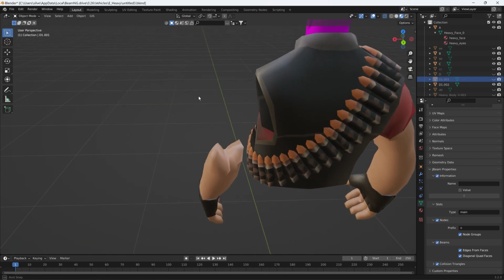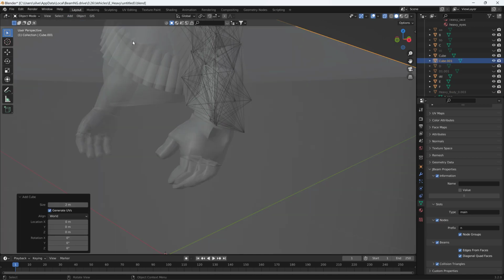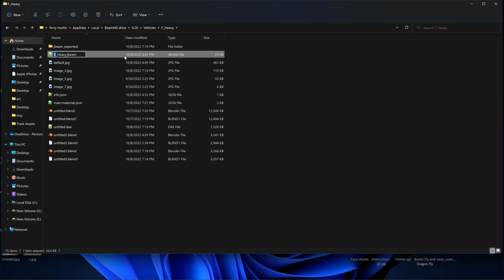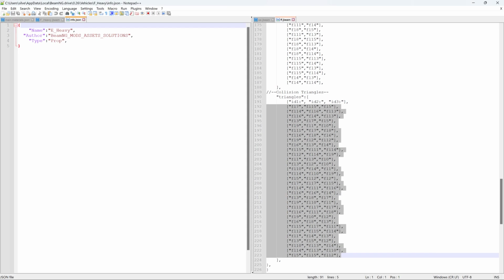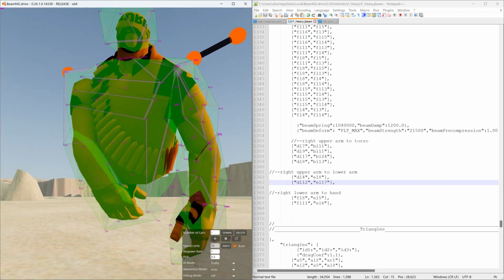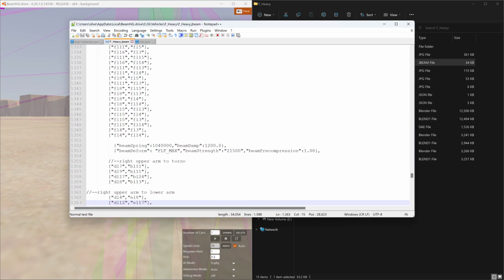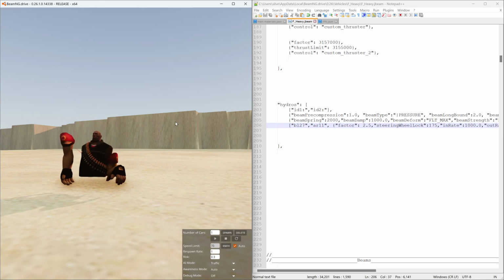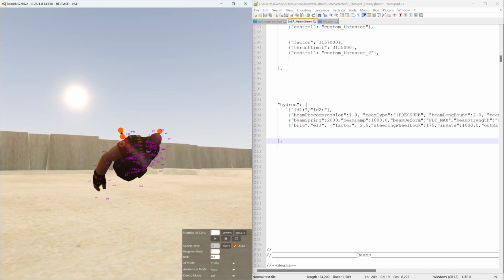Making TF2 Heavy - Adding Lower Arm and Hand - 4th Video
-Next video will focus on Pelvis
-Then will make one leg in 3 parts (will not record 2nd leg being made)
-Last video will be making it stand with hidden beams.

Should just be 3 more videos. If all goes well.